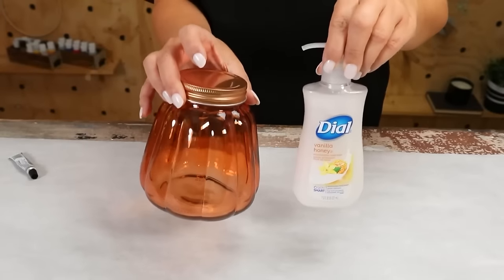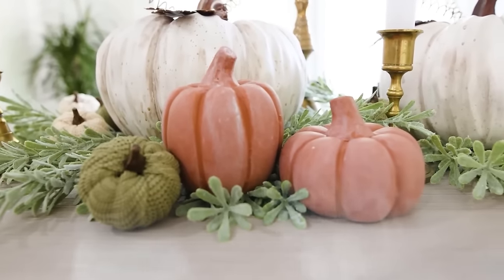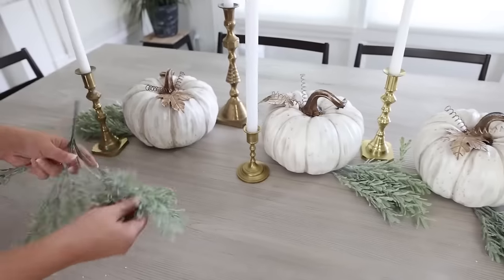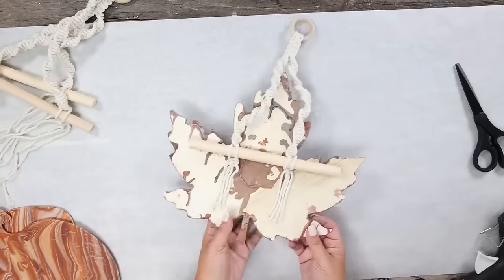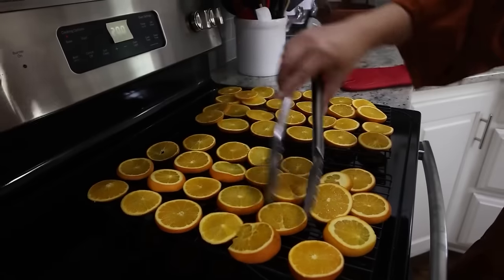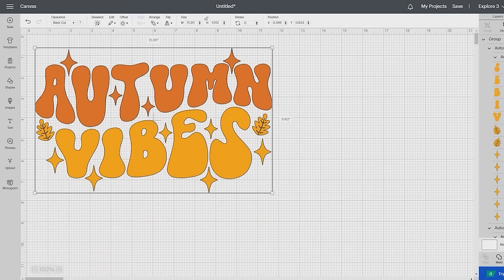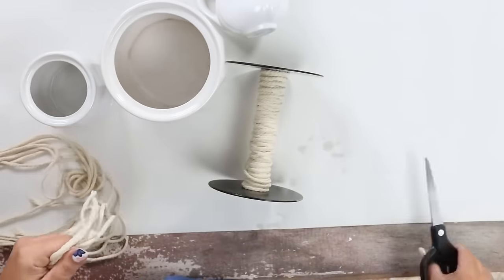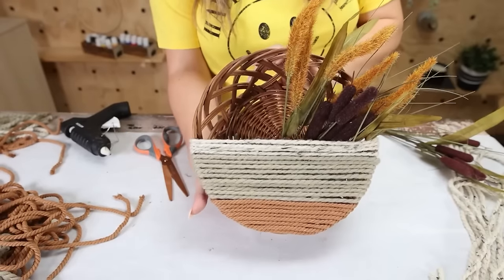50 Fall Dollar Tree DIY's...Beginner Friendly!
Get ready for all-new Fall Dollar Tree DIY's 2023! Join Liz Fenwick DIY as she brings you a collection of budget-friendly and creative Fall Dollar Tree Crafts. From charming autumn wreaths to cozy decor, discover easy tutorials and transform your home into a fall haven.

My Dress
Wire Cutters
Jute Twine
Hot Glue
Glue Gun
My Scissors
Glass Paint
Frog Tape
My Drill
Drill Bits
Dewalt Drill Bits
Pampas Grass
Wood Filler
Wood Beads
Gold Rub'N'Buff
Rattan Cane
Crayola Model Magic Clay
Krylon Sea Glass Ice
Water Based Sealer

WRITE ME!